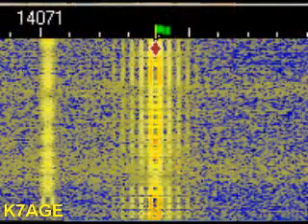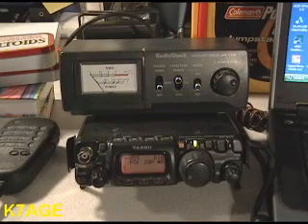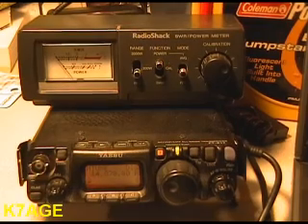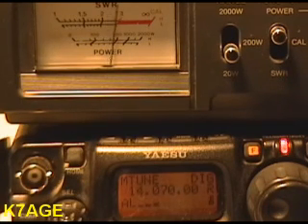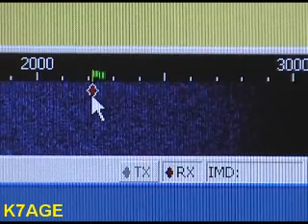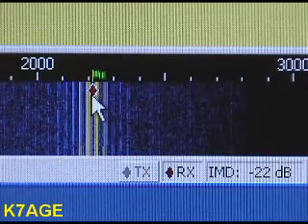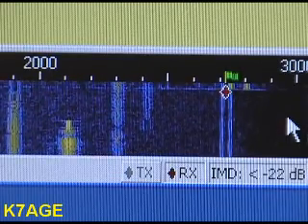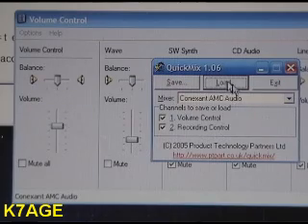How to adjust transmitter level for PSK-31 Ham Radio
This video shows how to correctly setup your transmit audio level to insure clean PSK31 signals.

QST, DEC 2007, page 50, Steve Ford, The Skunk at the Digital Party.